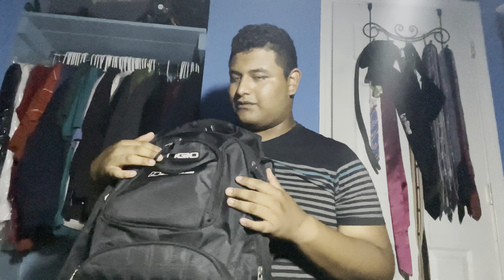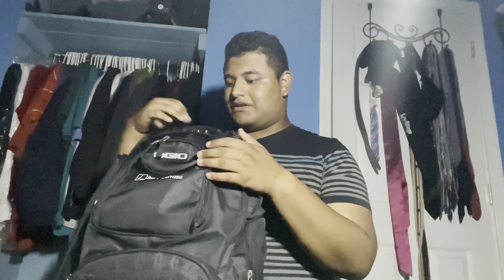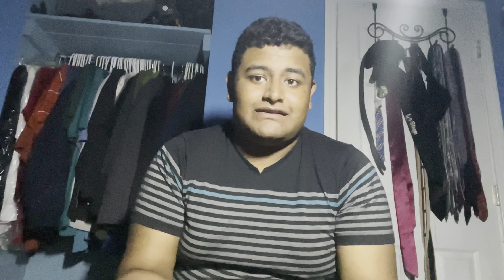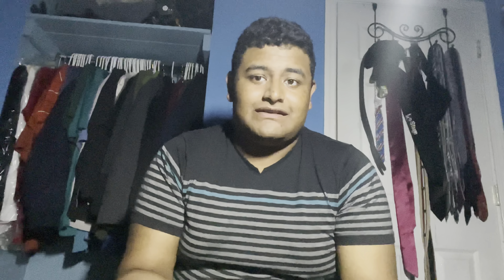What’s all the stuff in my backpack and binder for the Junior Year of High School?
I’m going to talk about what’s in my backpack and binder when I’m going to High School. And there’s a Bonus. Try to keep it work very hard at school, No matter what.
Have a great time at school and God bless you.